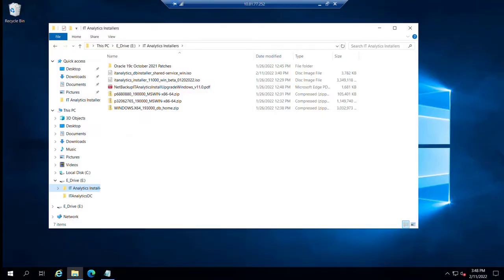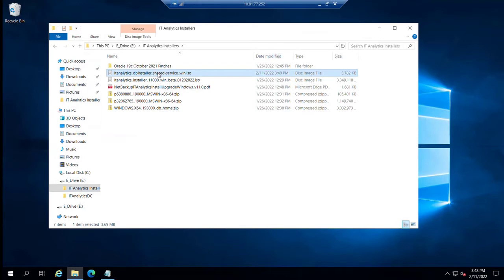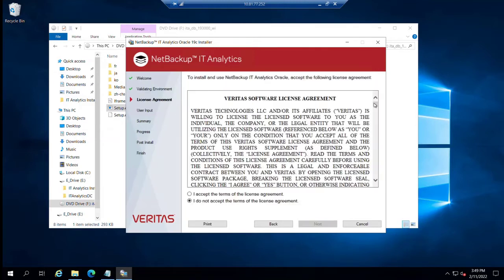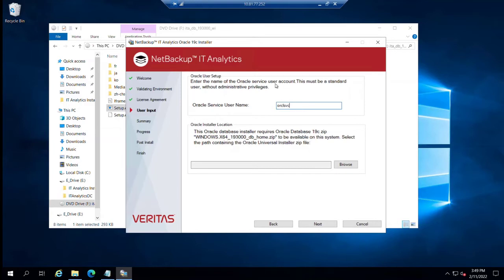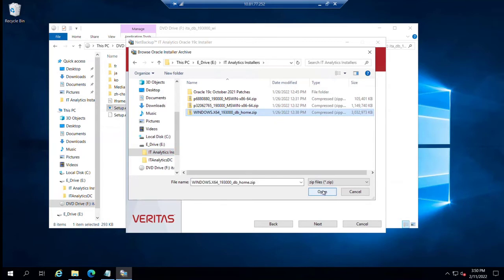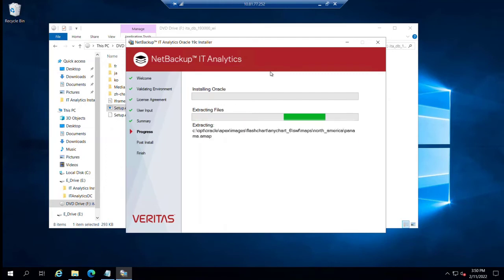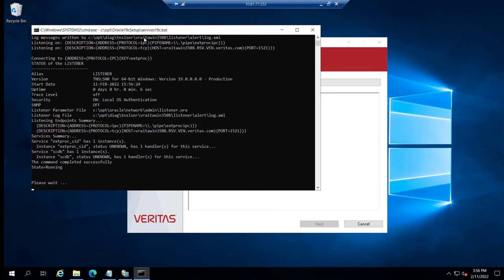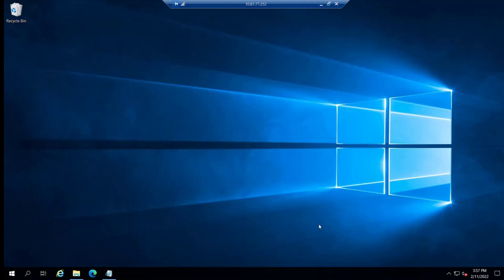NetBackup IT Analytics Foundation: Windows Bring Your Own Oracle Install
Describes how to use the Veritas wrapper to install customer-acquired Oracle 19.3 for Windows binaries.